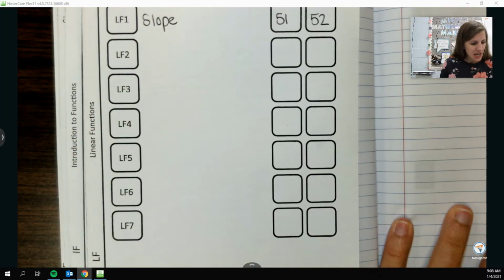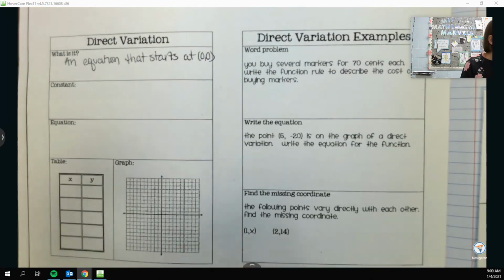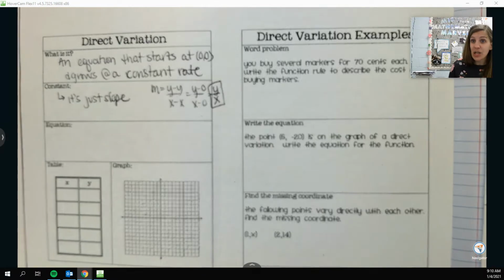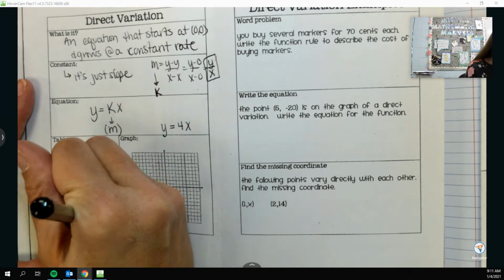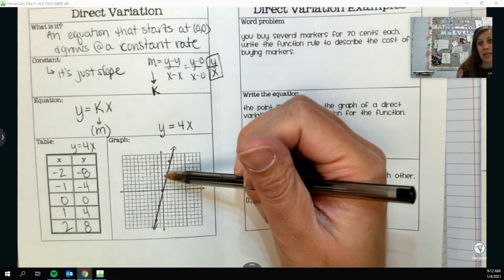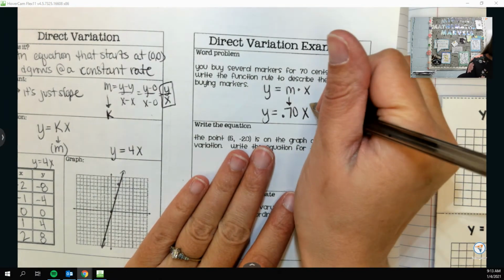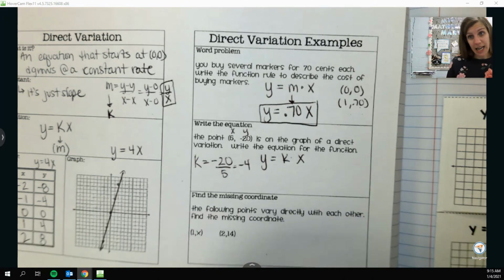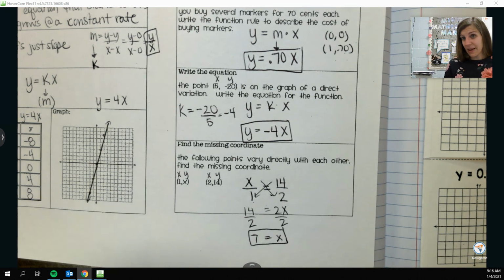Direct Variation Day 1